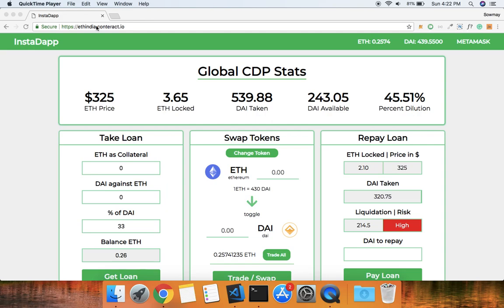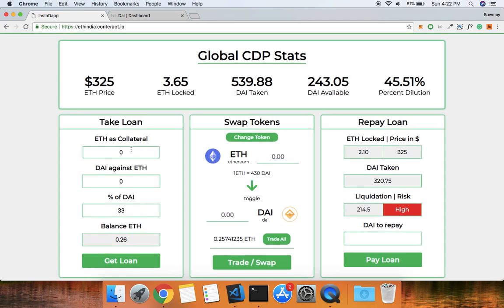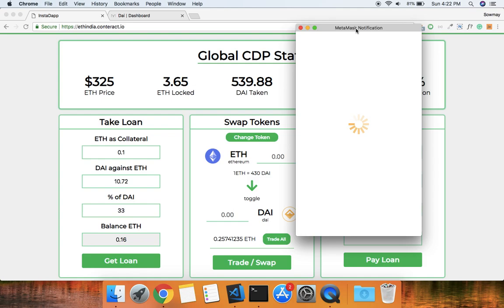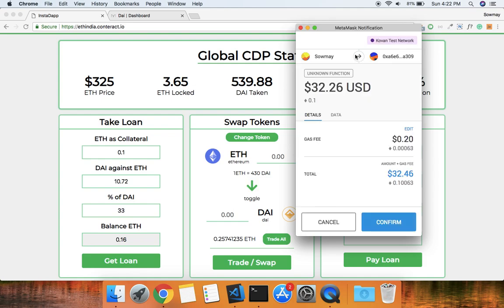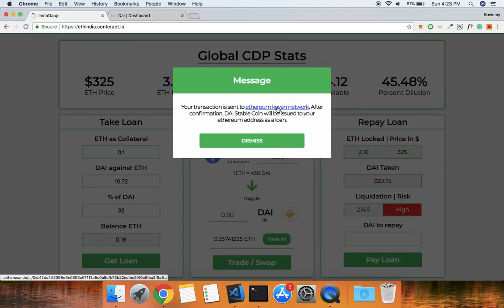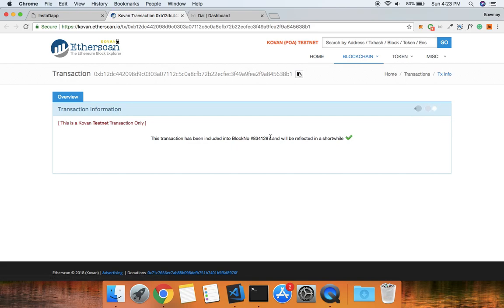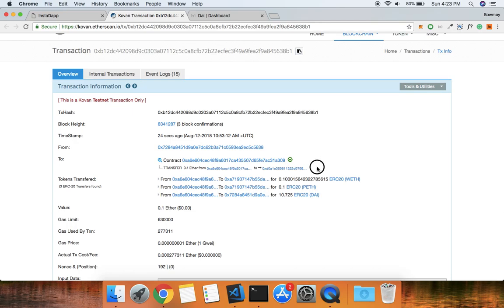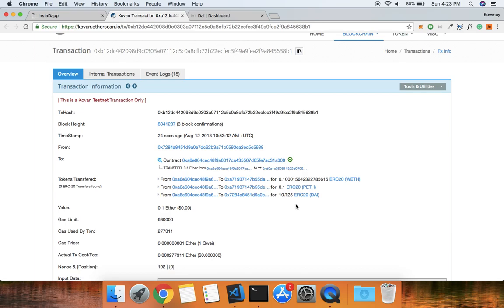ETHIndia Hackathon (Instadapp)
Resolver contract on top of MakerDAO CDP protocol which issues the DAI Loan, Trade / Swap ERC20 tokens against margin or collateral of ETH and repayment of the Loan all using single Dapp (Protocols used: MakerDAO CDP, Kyber Network)